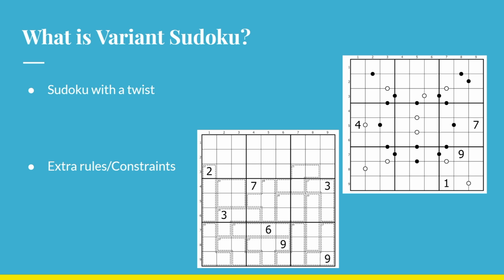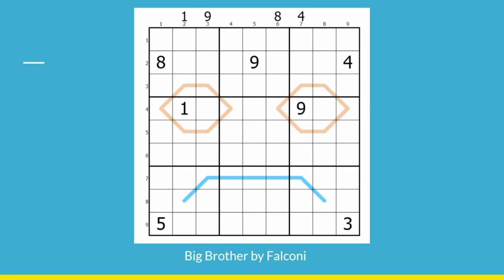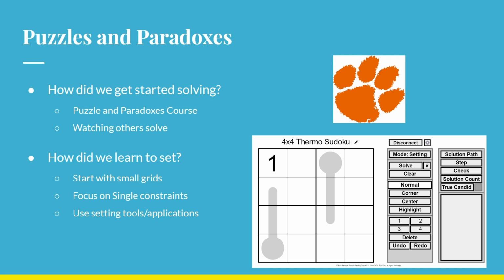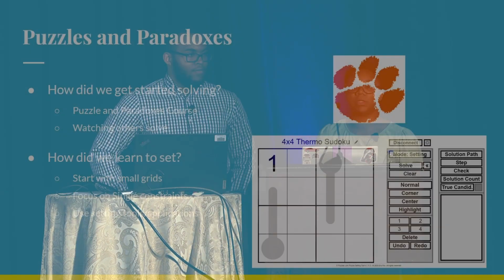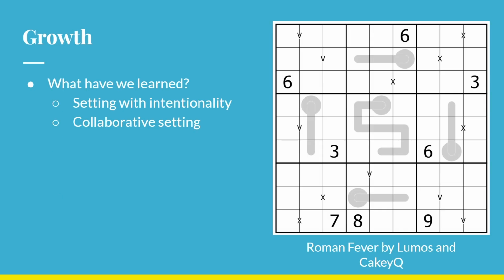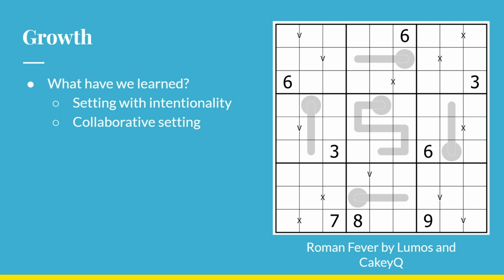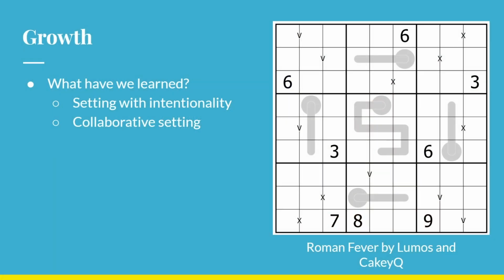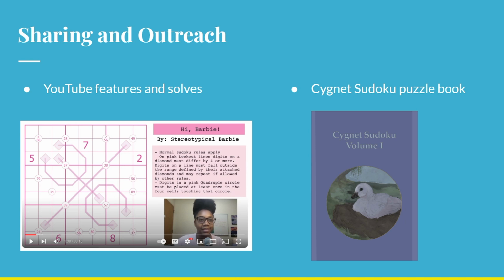Alyssa Williams & Christian Scott - Learning to Solve and Set Variant Sudoku - G4G15 February 2024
A year ago, we were introduced to the wonderful world of variant sudoku. When we first started solving, we didn't realize that puzzles like these are written by actual people, and couldn't imagine that we could write them ourselves. Join us as we talk about our journey in learning to solve and set variant sudoku, and learn how you could do it, too!